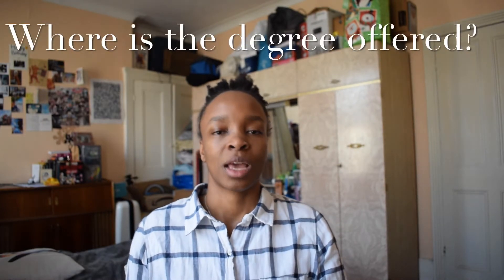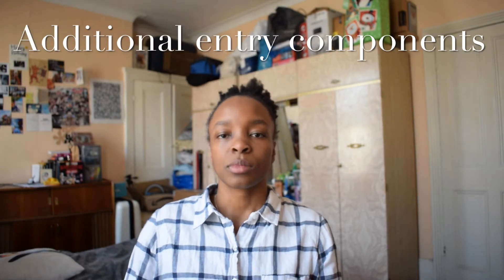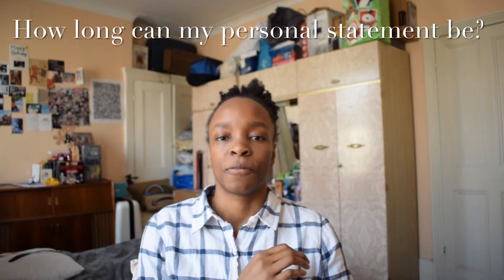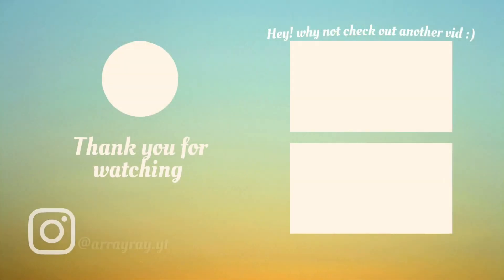My guide to APPLYING FOR PHYSIOTHERAPY | BSc & MSc // RESEARCH, REQUIREMENTS & PERSONAL STATEMENTS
Hey guys, as you may or may not have seen in my university reactions video I received offers to study MSc physiotherapy (pre-reg) starting in September. Even though I have applied to the MSc version of the degree I do address the BSC to the best of my abilities. In the video, I have covered RESEARCH, ENTRY REQUIREMENTS & PERSONAL STATEMENTS breaking each section down with questions that you may have. Whilst, applying for the degree I found that resources regarding how to apply for physiotherapy are still slim...well for us in the UK. Therefore, I wanted to create this ultimate guide ASAP, while the information and tips are still clear in mind. I hope you find this helpful and pass it along to those that may also need to see this.

Timestamps:
00:00 - Intro
00:50 - Research section
00:55 - Physiotherapist job description
01:31 - Assess if physio is for you
01:40 - Where is the degree offered?
02:27 - Course structure
02:50 - How many universities can I apply for?
03:10 - Start dates
03:46 - Additional research tips
04:38 - Entry requirement section
04:44 - What grades are needed?
06:17 - Work experience
07:16 - Quick interview tips
07:53 - DBS, Health and Immunisation checks
08:12 - References
08:49 - Proof of research
09:33 - Personal statements section
09:37 - How long can the BSc personal statement be?
10:03 - How long can the MSc personal statement be?
11:05 - Additional personal statement tips
13:25 - Outro

FAQs;
What was your first degree? (BSc Sport and Exercise Science with a year abroad)
Where are you from? (London, UK)

Socials.